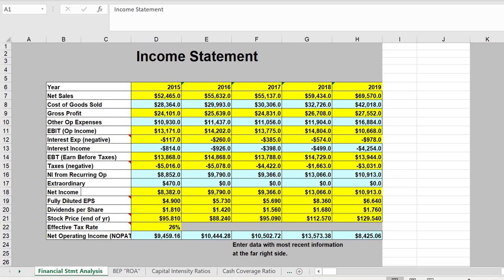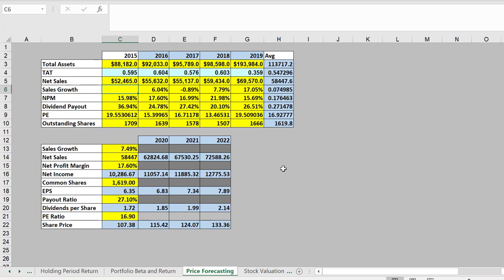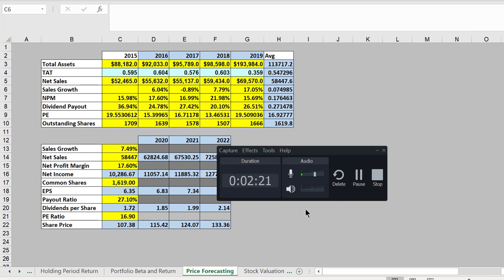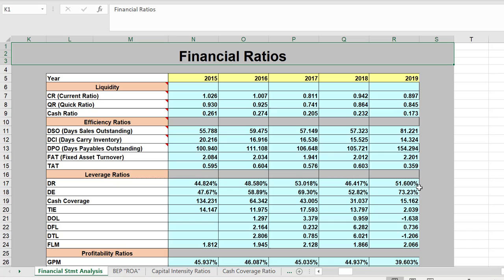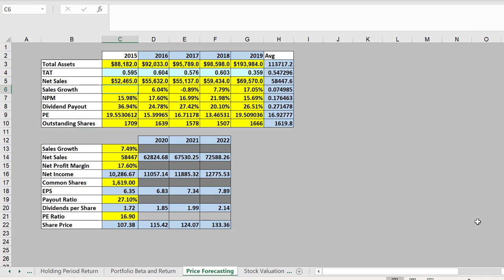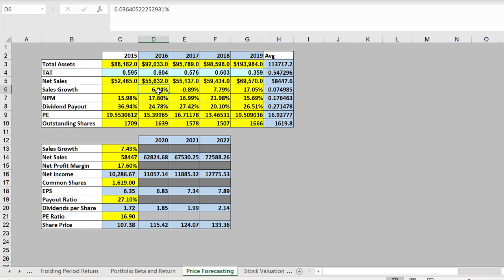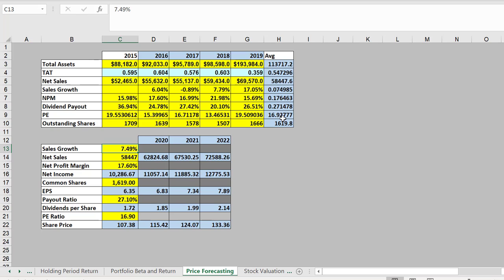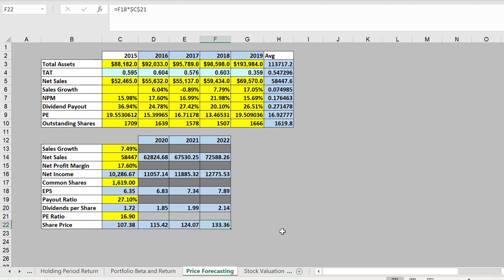price forecasting worksheet